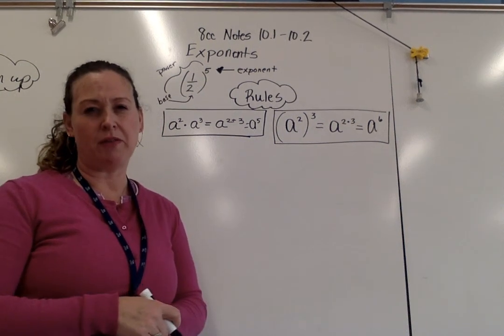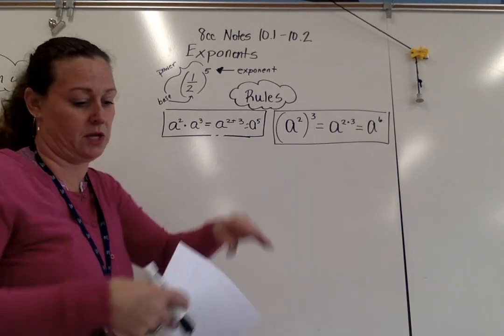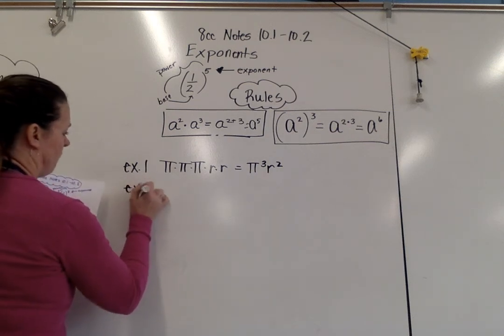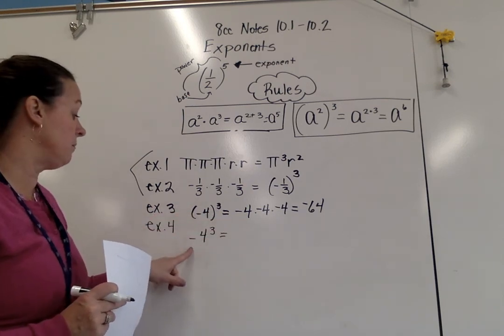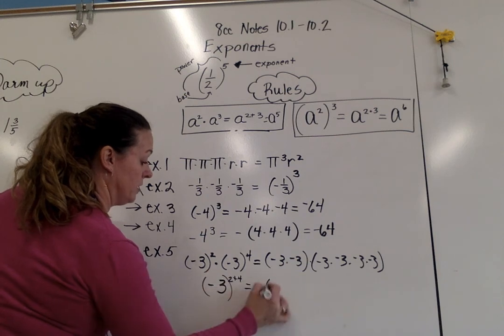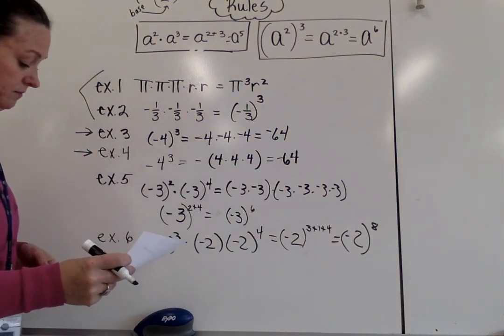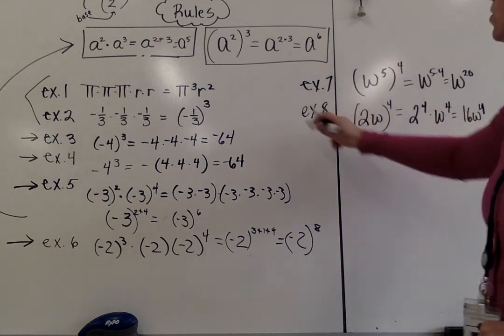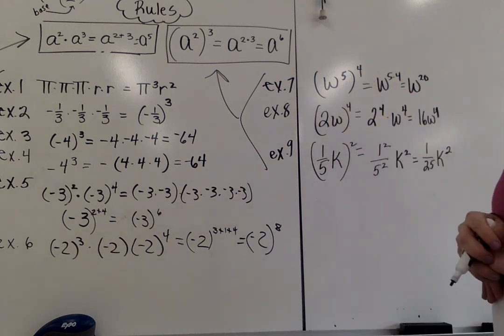8cc video notes 10.1-10.2